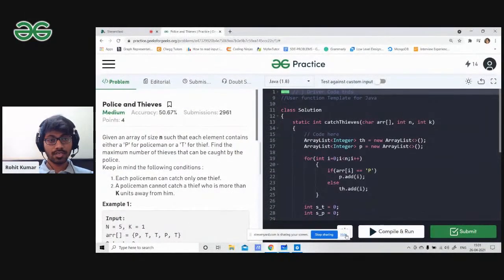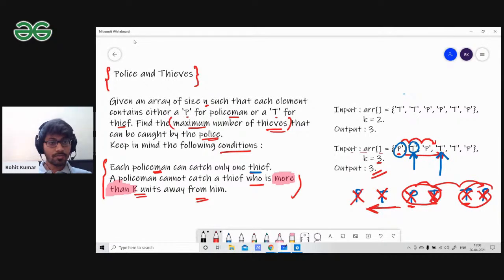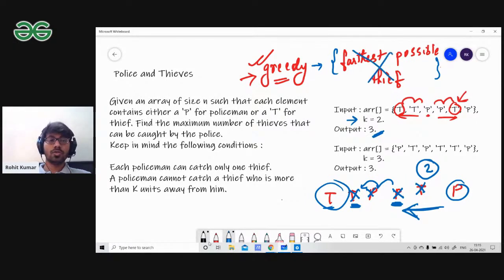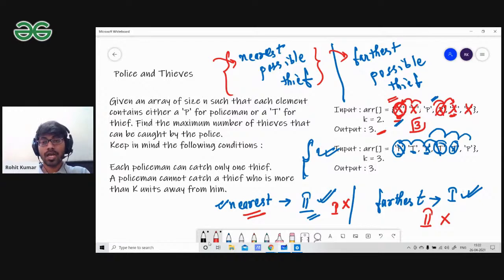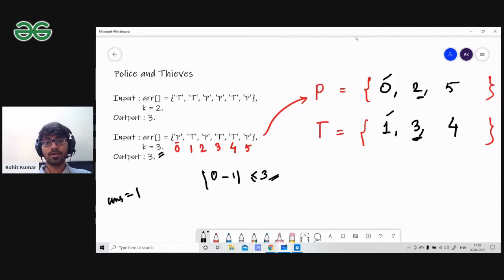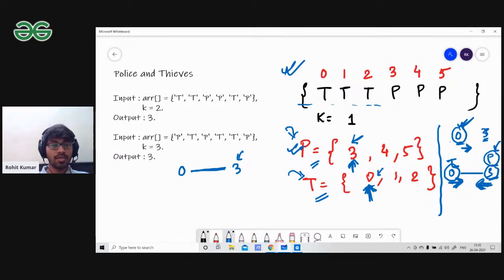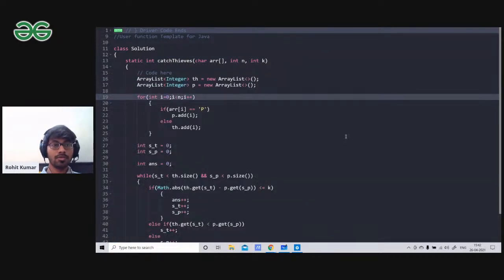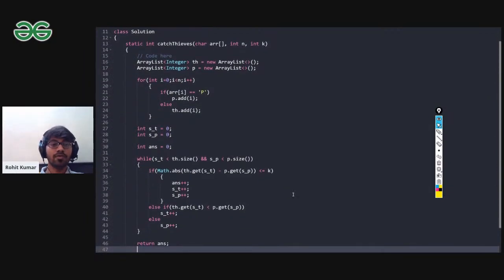Police and Thieves | Problem of the day | GeeksforGeeks Practice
Link to our GeeksforGeeks course for Essential Maths for competitive programming